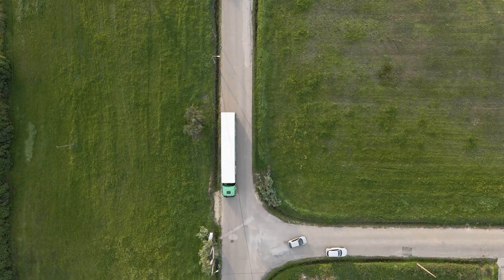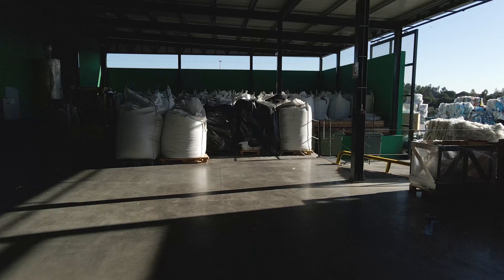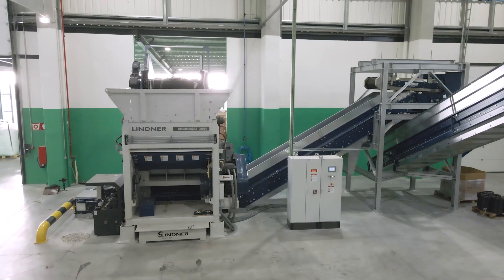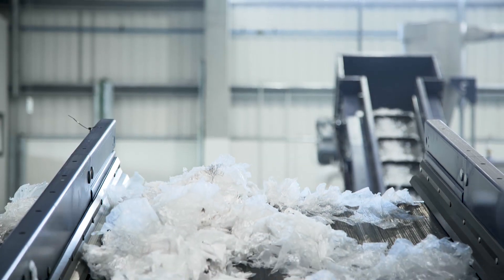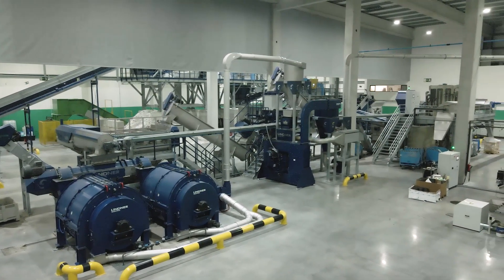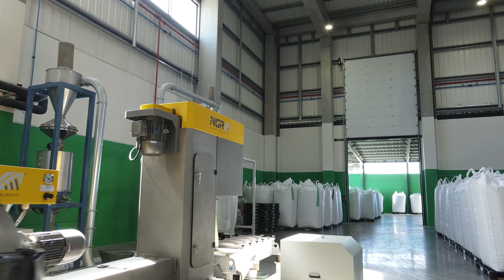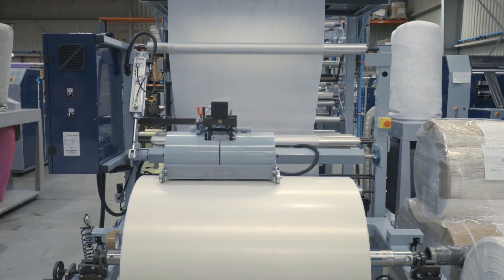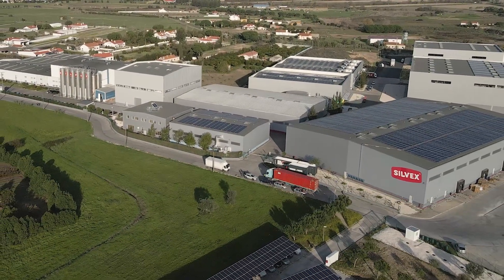Plastics Recycling: Circular Economy at its best at Silvex, Portugal with Lindner Washtech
Ein Beispiel, wie eine perfekte Kreislaufwirtschaft aussieht?

Mehr dazu im neuen Video unseres Kunden Silvex in Portugal, der aus post consumer LDPE-Folie wieder neue Produkte herstellt und so den Kreislauf schließt. Wir freuen uns gemeinsam mit Next Generation Recycling Machines und Pellenc ST Teil dieses großartigen Projektes zu sein und mit unserer Zerkleinerungs- und Waschtechnologie dazu beizutragen, das Meiste aus dem Müll herauszuholen.

Gemäß Silvex' Motto: In der Natur geht nichts verloren, alles verwandelt sich - wie bei Kunststoff!

An example of what a perfect circular economy looks like?

More about in the new video from our customer Silvex in Portugal, who is making new products from post-consumer LDPE film and thus closing the loop. We are happy to be part of this great project together with Next Generation Recycling Machines and Pellenc ST and to contribute with our shredding and washing technology to make the most of waste.

According to Silvex 'motto: In nature nothing is lost, everything is transformed - just like plastic.